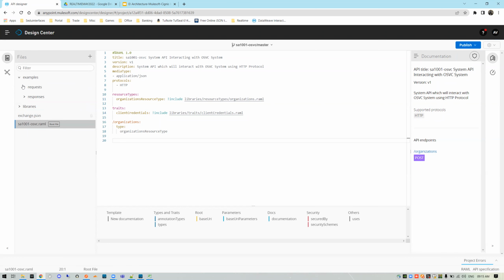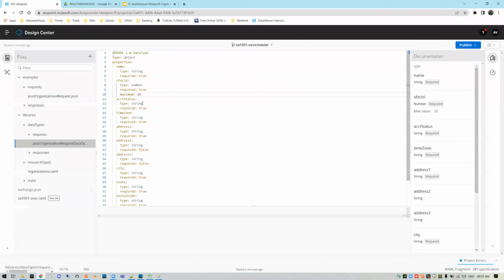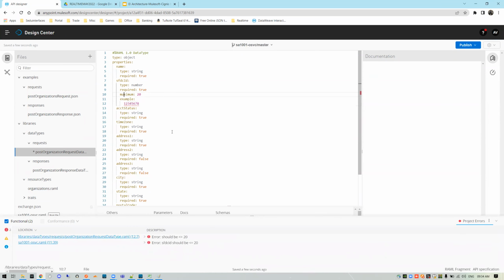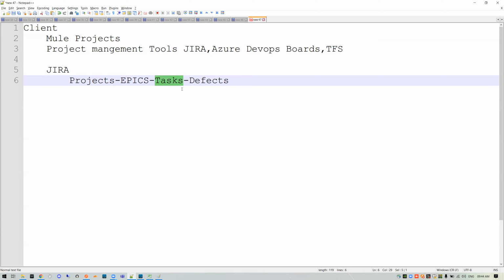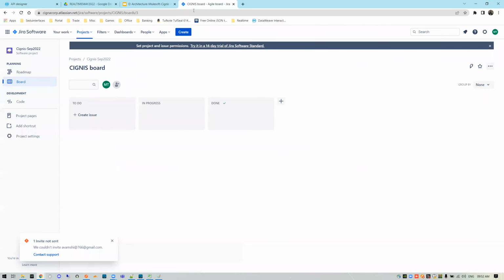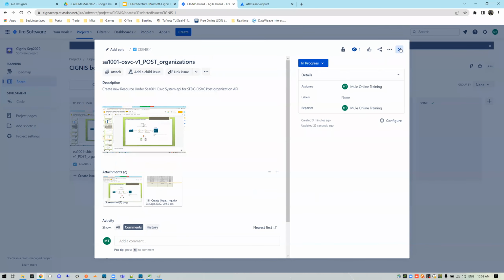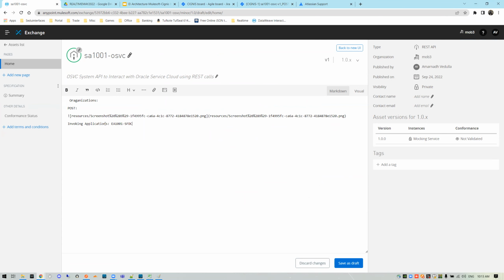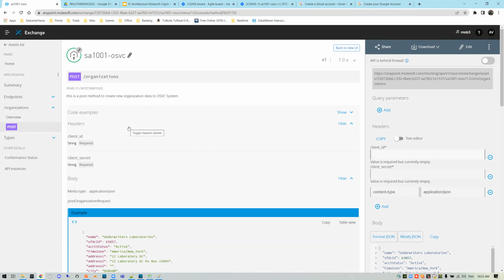Sep 2022 Project Realtime Day 5